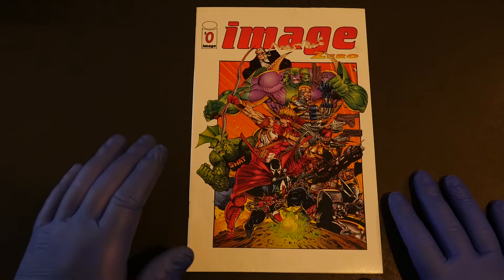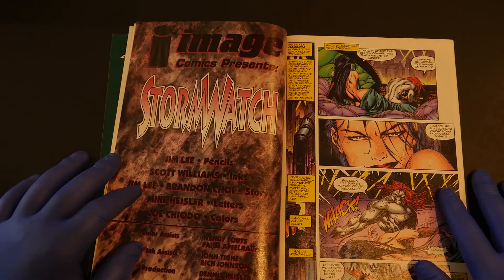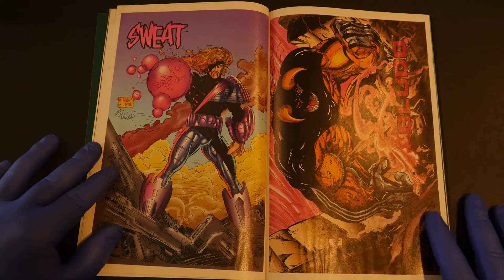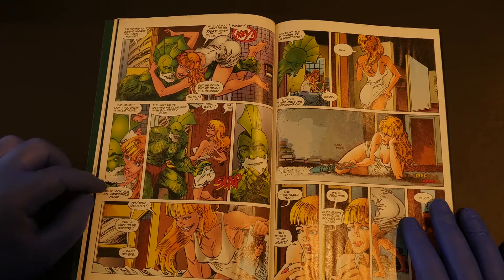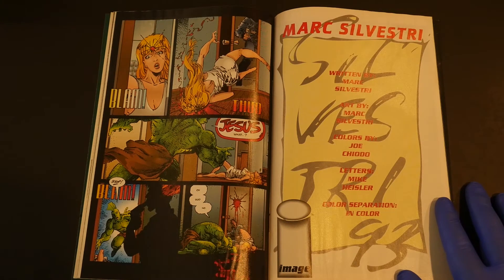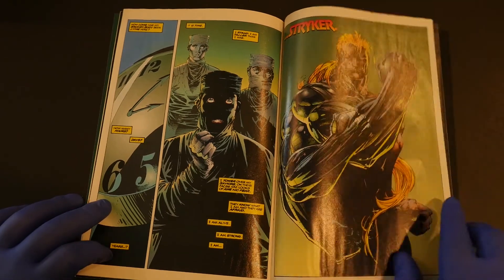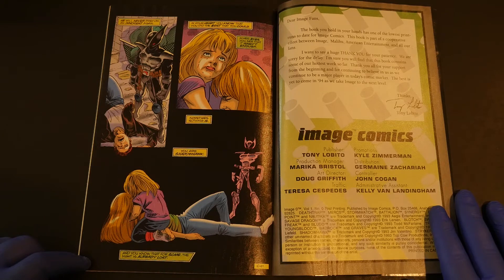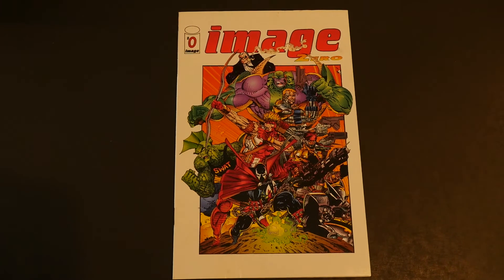IMAGE #0: The Murder of Savage Dragon's girlfriend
We cover the debut of Youngblood member Troll by Rob Liefeld, the origin of Stryker from Marc Silvestri's Cyberforce, the murder of Debbie Harris from Erik Larsen's Savage Dragon, and a depressing tale from Jim Valentino's Shadowhawk in this rare comic book you had to send away for in the mail. All that, plus some weird, random pin-ups by Todd McFarlane and a super short Stormwatch story from Jim Lee & Brandon Choi in this copy of Image Comics #0!!